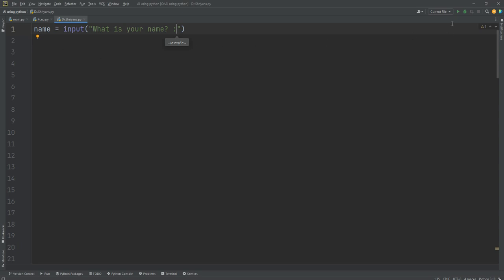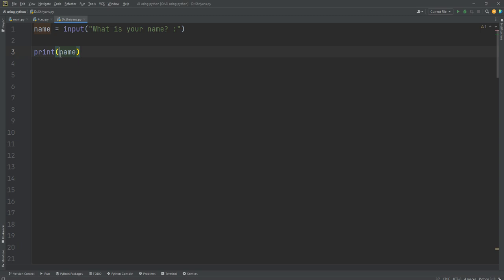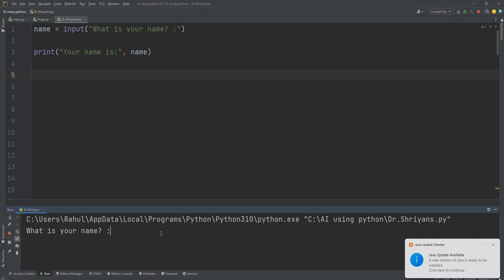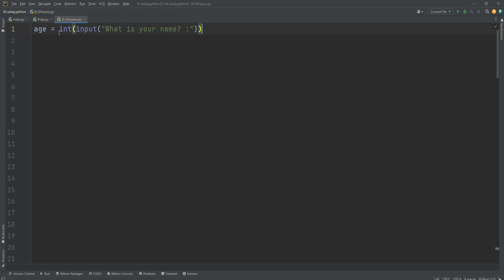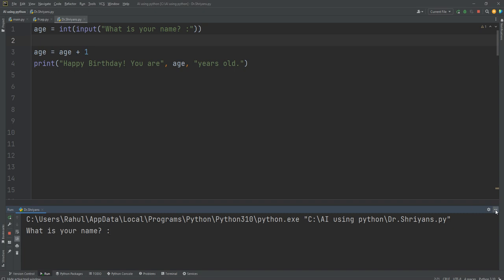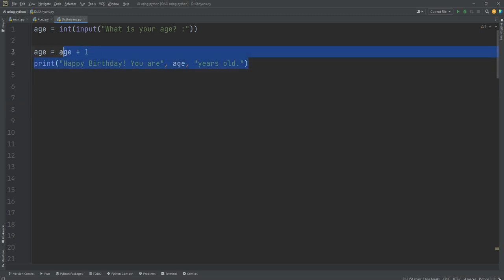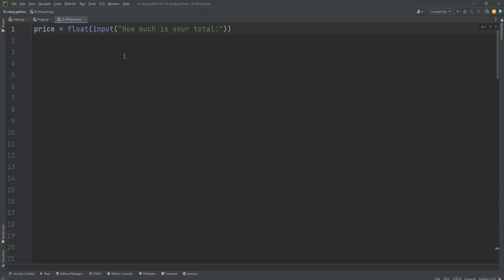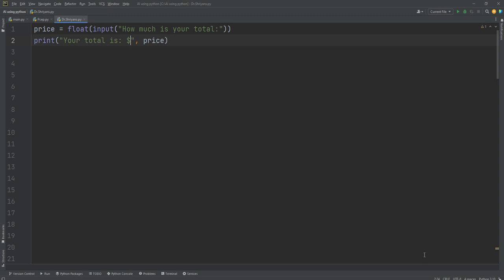INPUTS IN PYTHON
LEARN ALL ABOUT INPUTS IN PYTHON AND GET A GLIMPS OF TYPECASTING!!